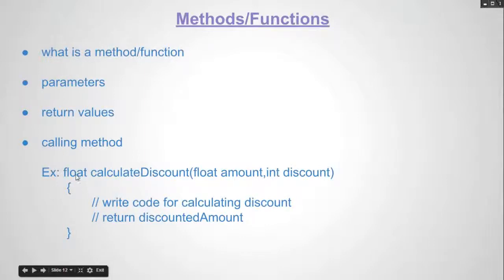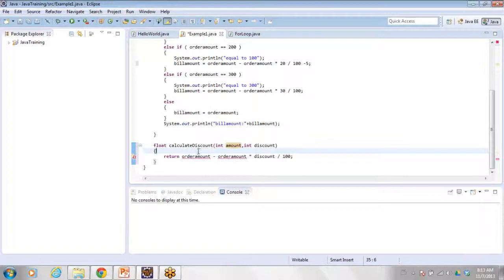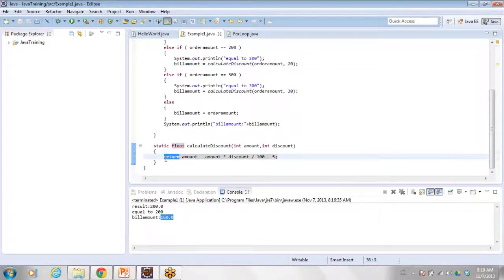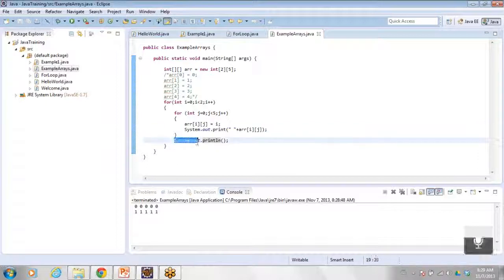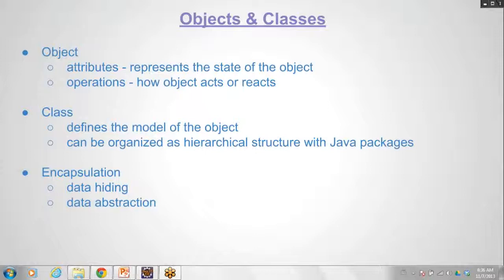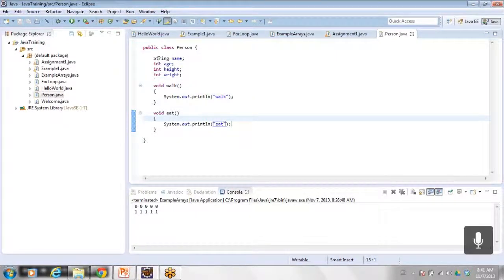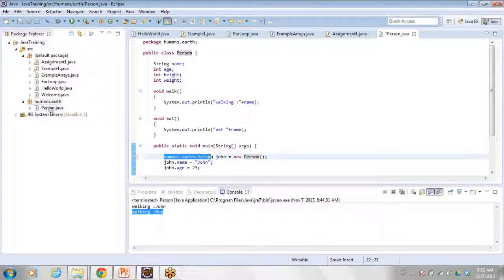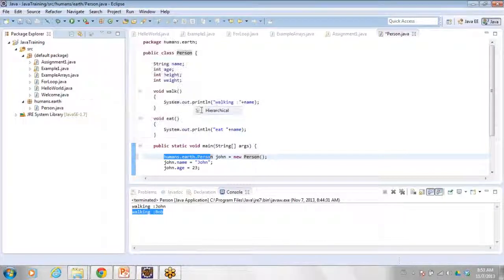Java Tutorial 6 - Methods , Functions , parameters return values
Java Tutorial - J2EE Tutorial - Methods , Functions , parameters return values calling methods-session 6